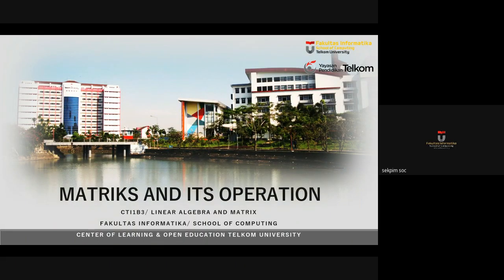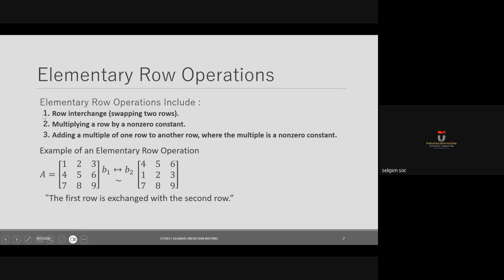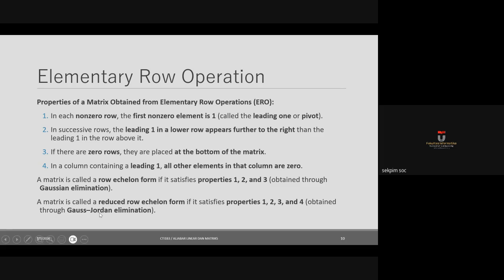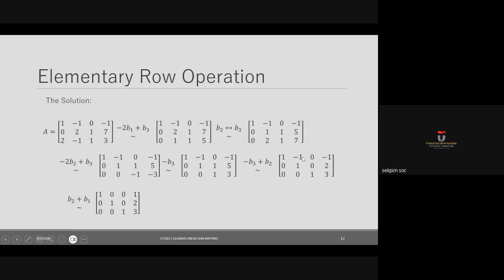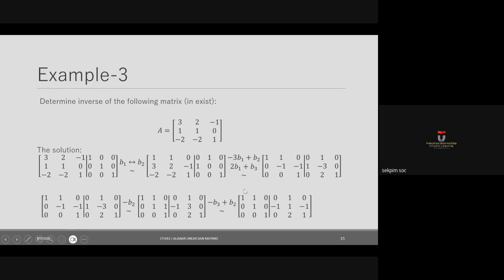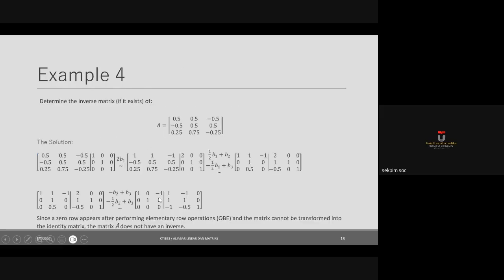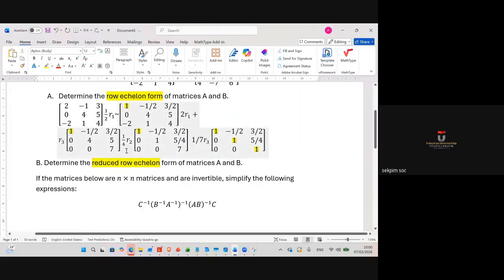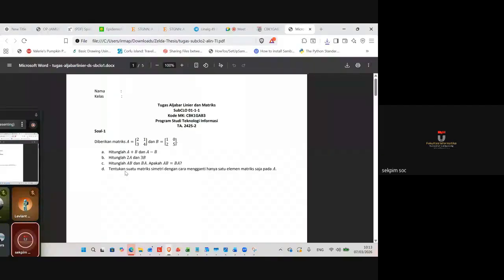online Linalg w3 07032026